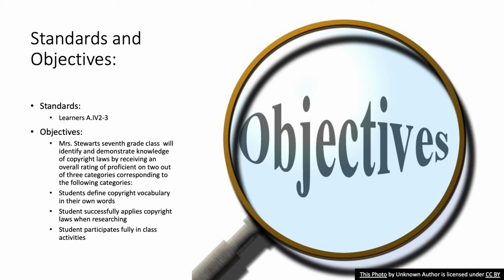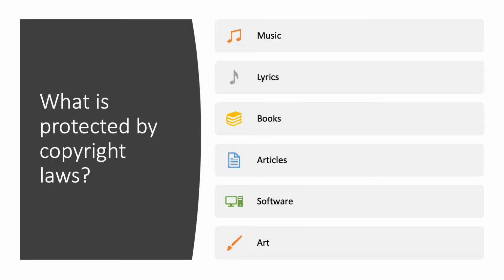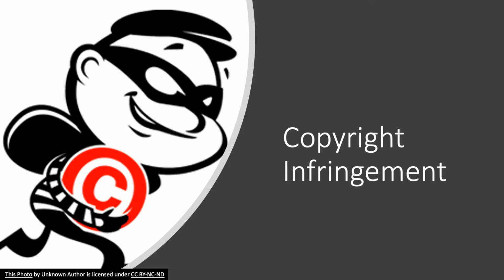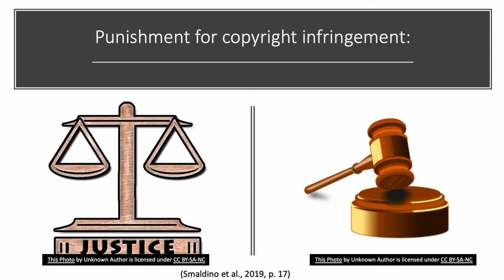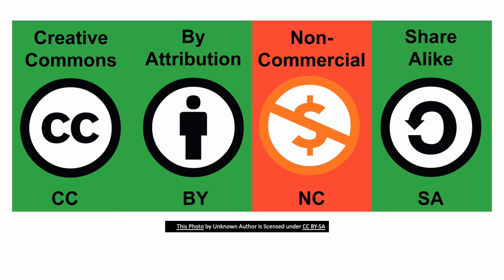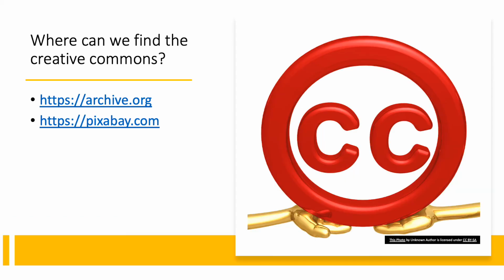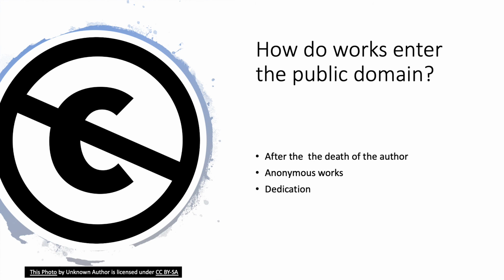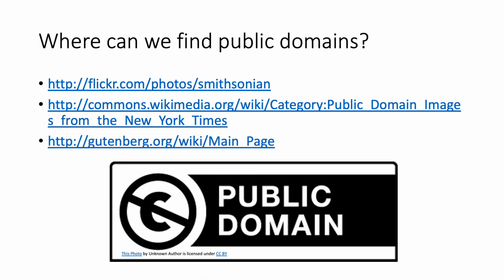Student Copyright Presentation